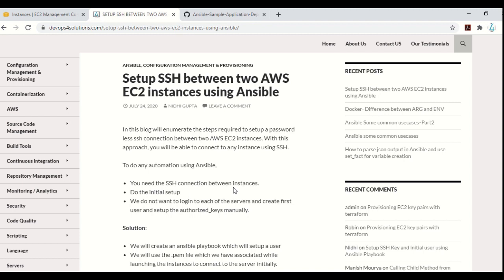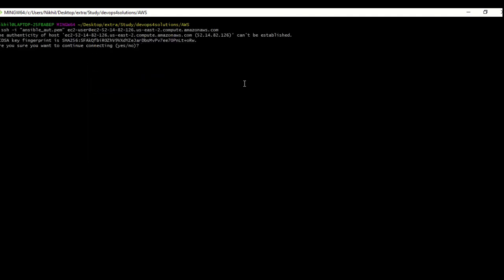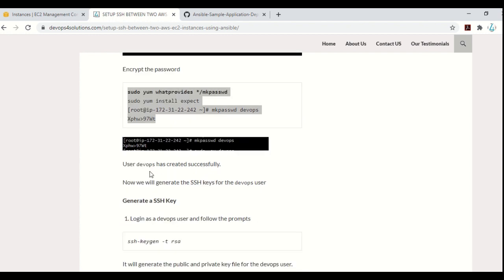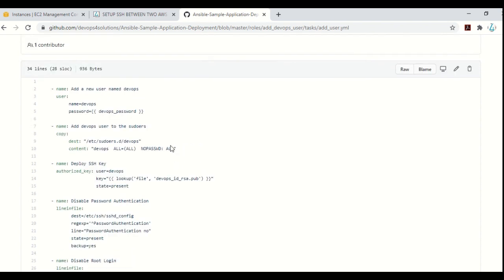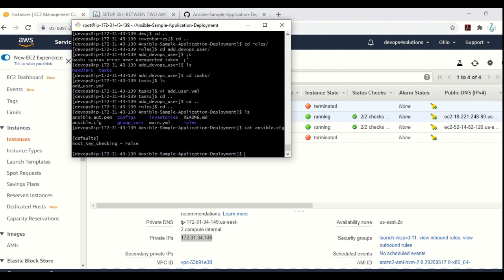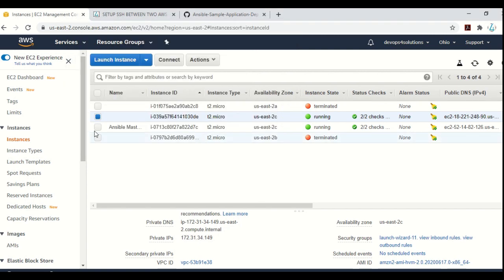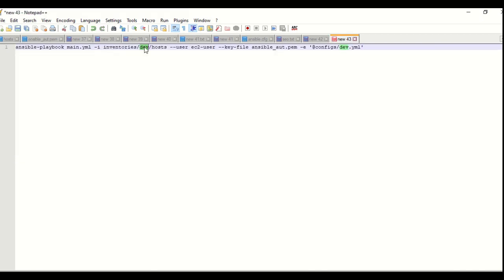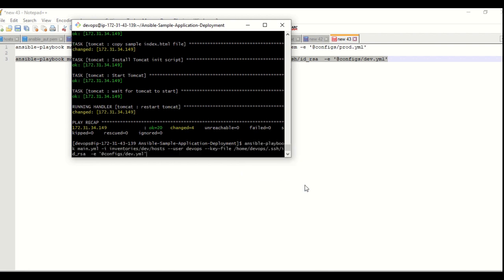Setup SSH between two AWS EC2 instances using Ansible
In this video,we will setup SSH between two AWS EC2 instances using Ansible. With this approach, you will be able to connect to any instance passwordless using SSH.

Agenda:
Create and Setup AWS EC2 instances
SSH to the Ansible master node
Setup a new user devops on the Ansible master node manually
Run the playbook to setup a devops user on all other nodes
If you do not want to create a new user and use the default user like ec2-user,ubuntu then you can skip the creation of user.